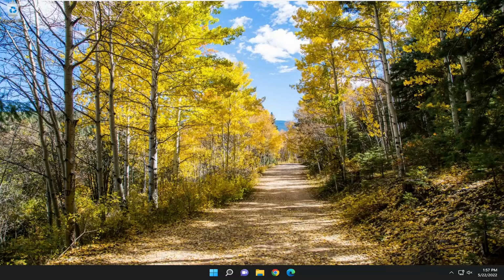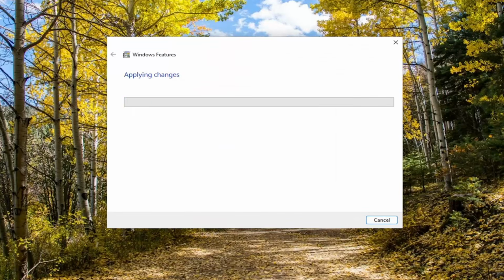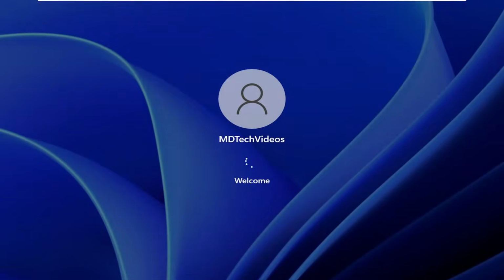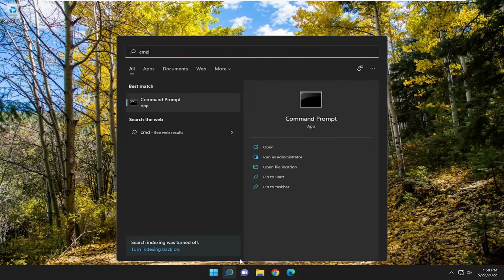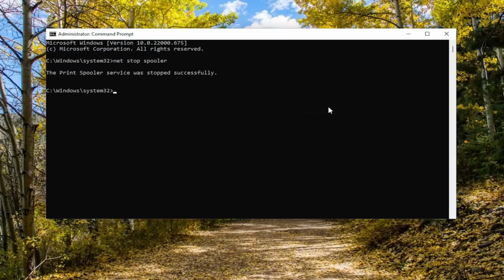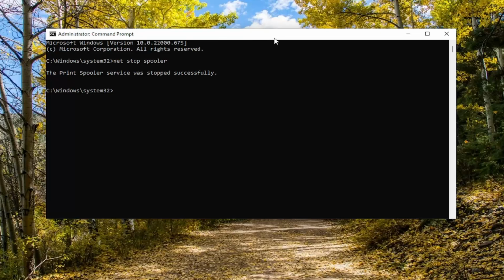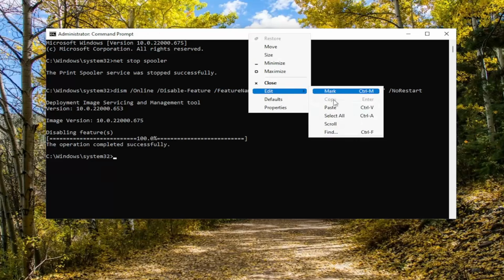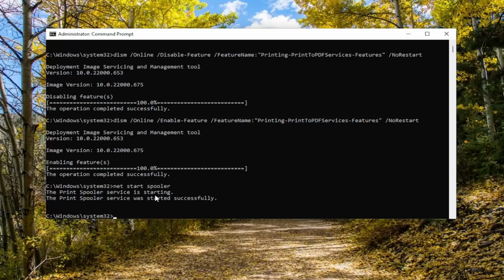How to Fix Microsoft Print to PDF Not Working Issue in Windows 11 [Tutorial]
dism /Online /Disable-Feature /FeatureName:"Printing-PrintToPDFServices-Features" /NoRestart

dism /Online /Enable-Feature /FeatureName:"Printing-PrintToPDFServices-Features" /NoRestart

net start spooler

Print to PDF is a new feature in Windows 10 that allows you to print anything on your computer as a PDF file. This is a feature that many users requested, but unfortunately, many users are reporting that this feature isn’t working for them on Windows 10 and Windows 11.

In this tutorial, we will see the possible solutions for the problem Print to PDF is not working in Windows 11/10. The Microsoft Print to PDF feature lets users save documents and web pages as PDF on their computer. This feature works on a number of applications like Microsoft Word, Excel, web browsers, Notepad, etc. To save a file as PDF, you simply have to press Ctrl + P keys on your keyboard.

Issues addressed in this tutorial:
microsoft print to pdf not working
microsoft print to pdf not working windows 11
why is my microsoft print to pdf not working
microsoft print to pdf not working outlook
microsoft print to pdf not working after windows update
microsoft print to pdf not working in word
microsoft print to pdf not working windows 10
microsoft print to pdf not showing in add printer
microsoft print to pdf not available
microsoft print to pdf not printing all pages
microsoft print to pdf does not appear
can't enable microsoft print to pdf
why is print to pdf not working